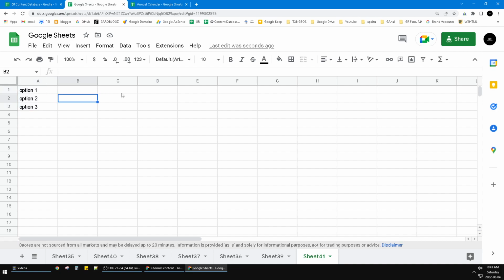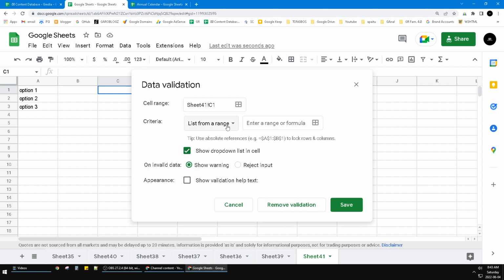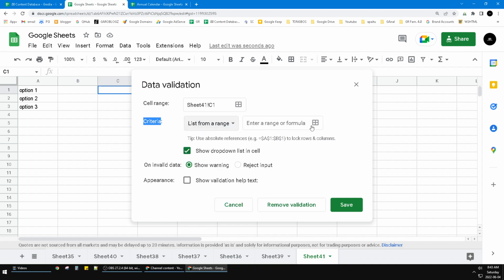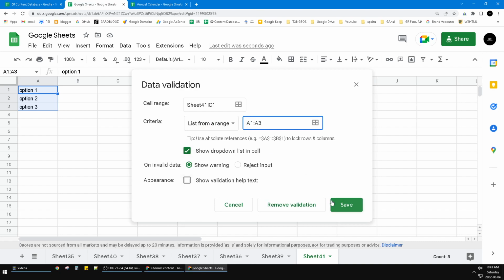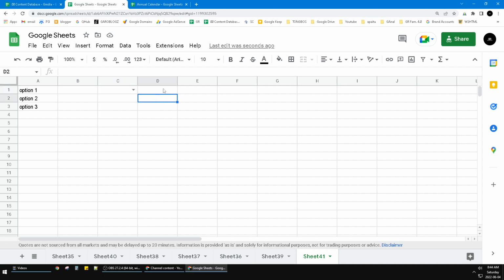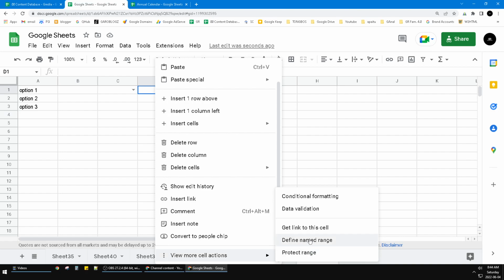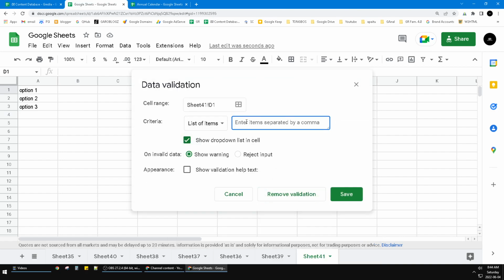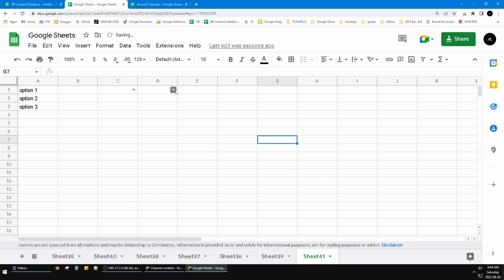How to Create Dropdowns in Google Sheets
here how to create dropdown options on Google Sheet, really easy to do.
you can add from a range of data or you can just type in your options